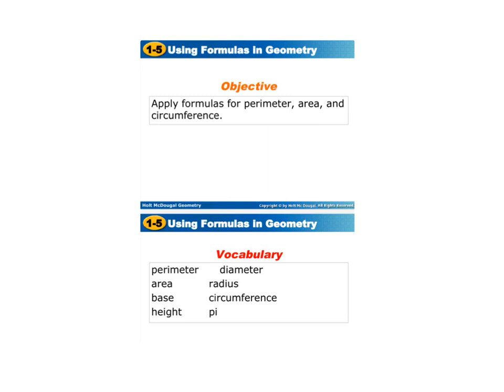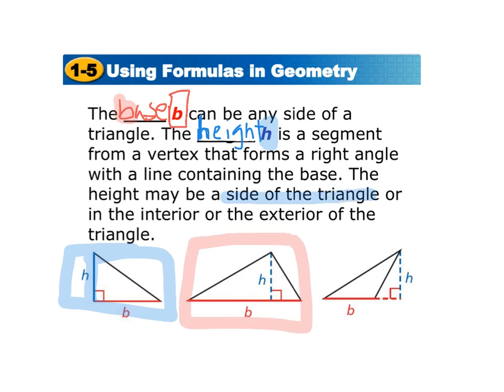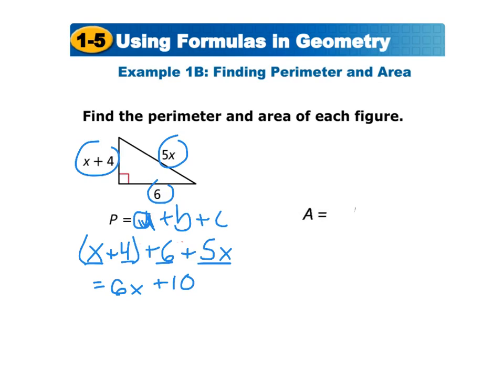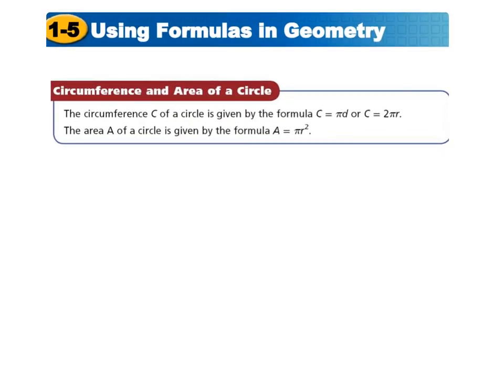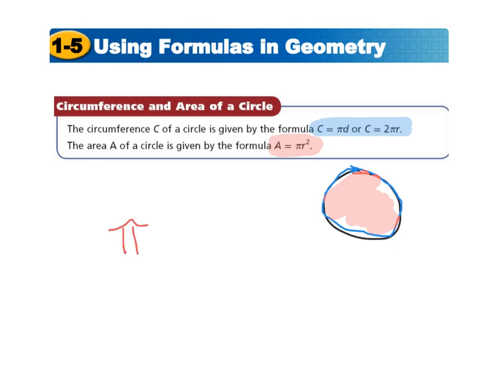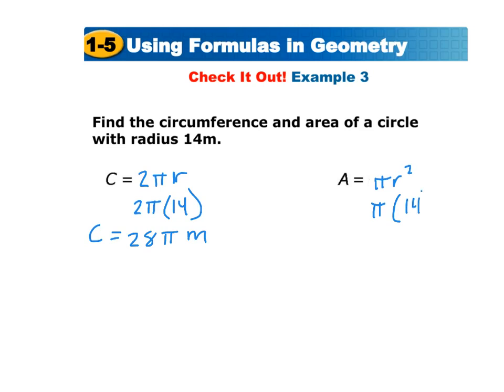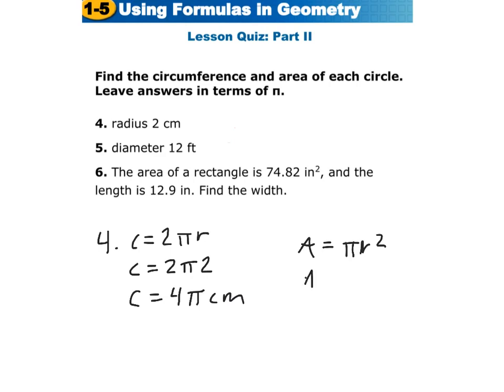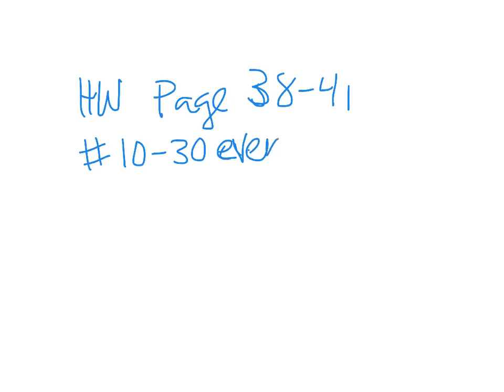8.30 using formulas 1.5